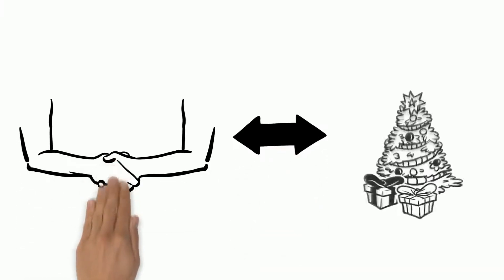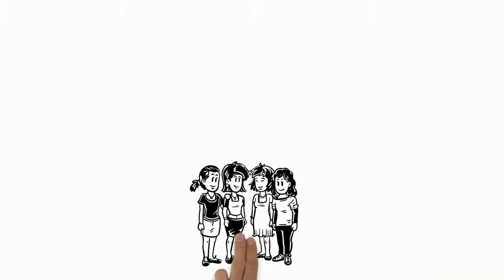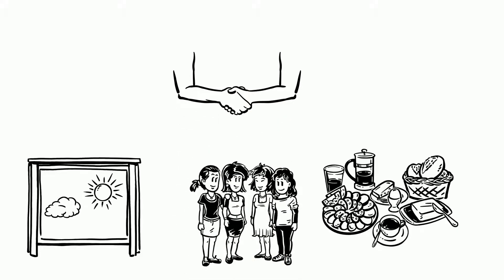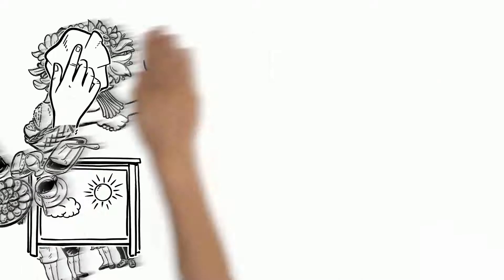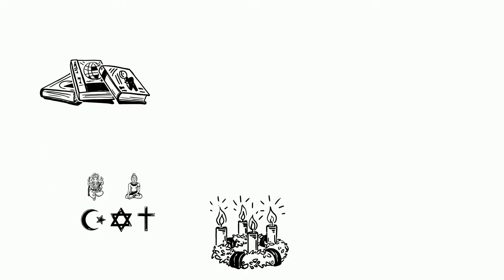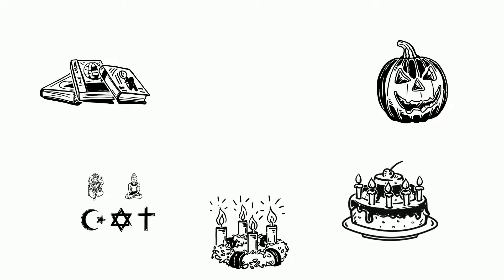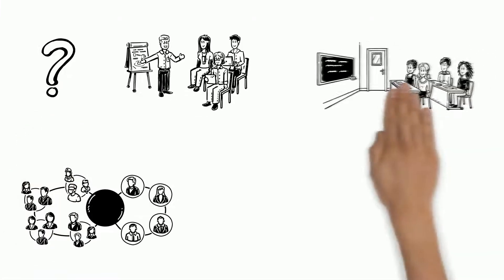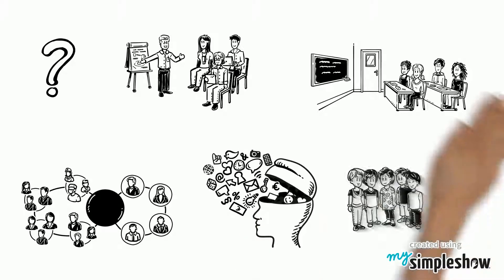What is the difference between customs and traditions?